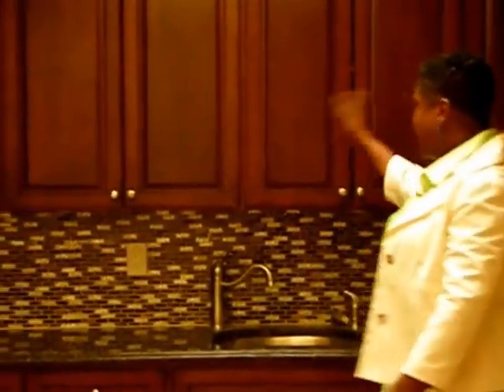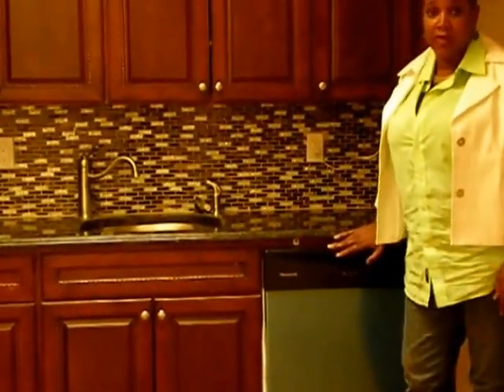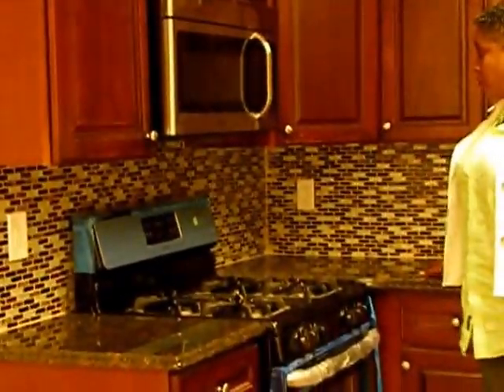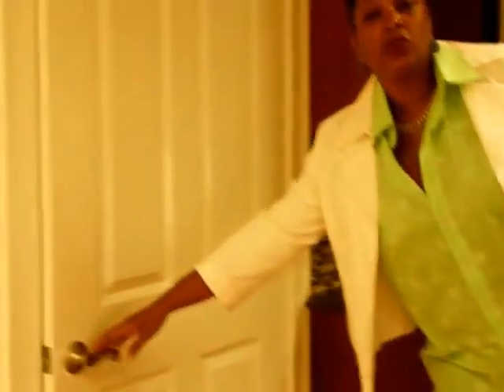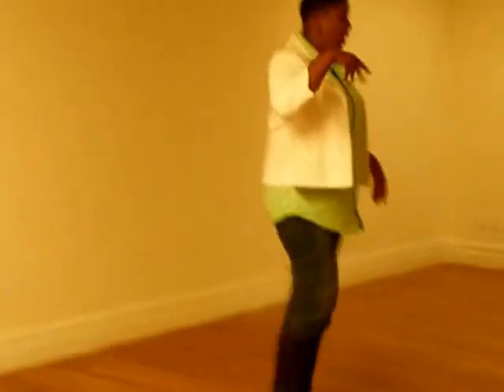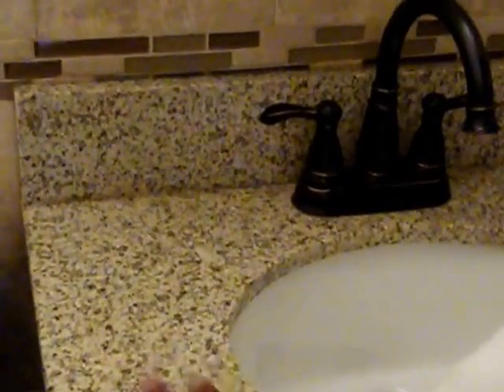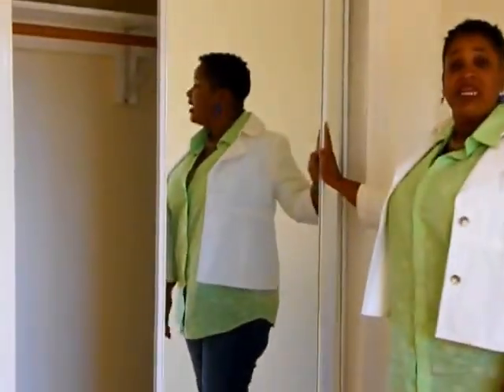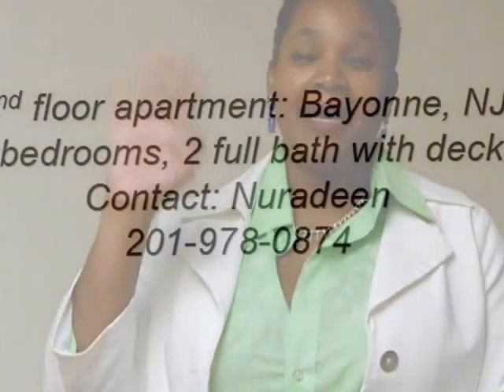Bayonne 3 bedrooms 2 baths with a deck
Apartment for rent in Bayonne, NJ near 22nd Street Light Rail station
3 bedrooms with 2 full baths with a deck